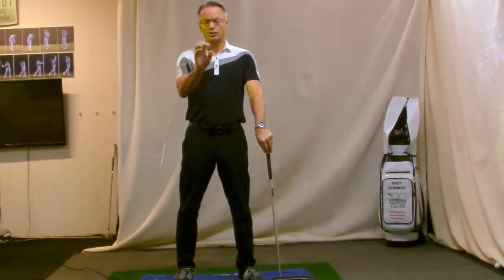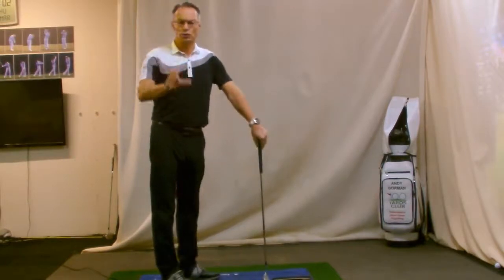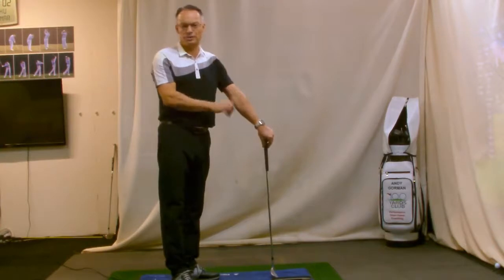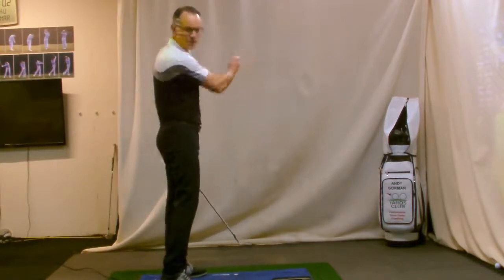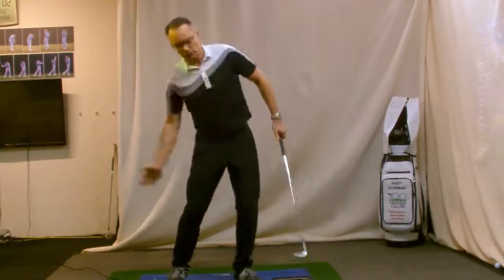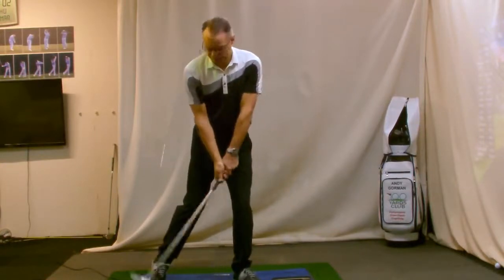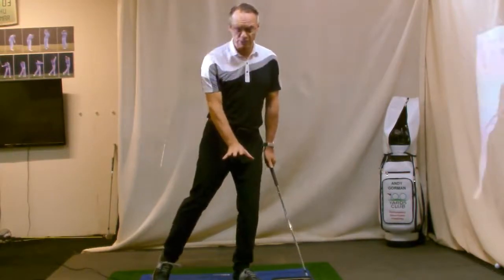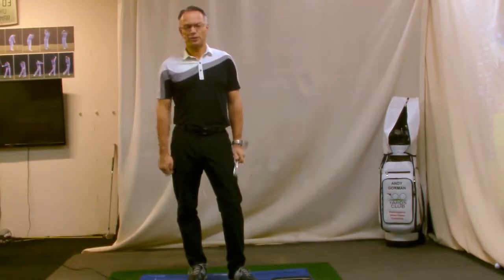Understanding your short game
Andy Gorman tells us his best tips to help improve and understand your short game.

Andy Gorman has been a PGA Professional for over 30 years and is a specialist in putting and short game.

His other qualifications include SeeMore Putter Institute Level 1 and 2.

Andy uses a variety of technology to help improve people's games including SkyTrak, Science & Motion Putting Lab, Foresight GC Quad, Boditrak, Captor's Putting Anayliser.